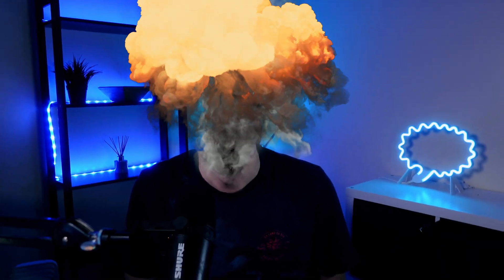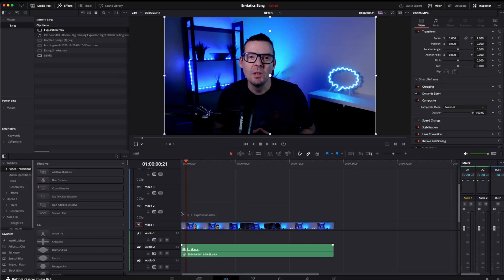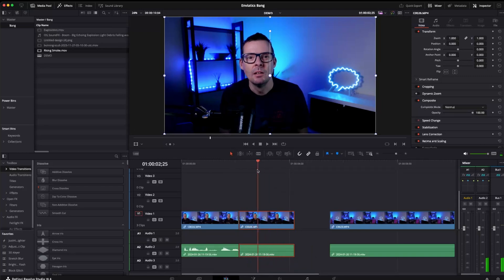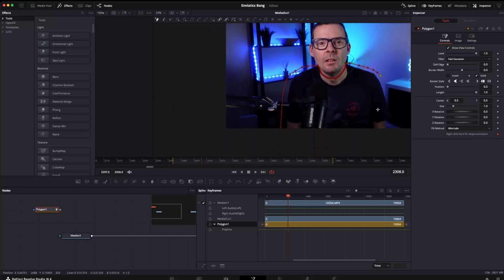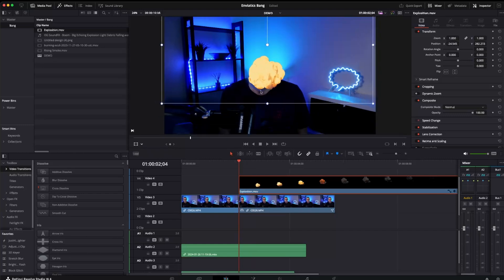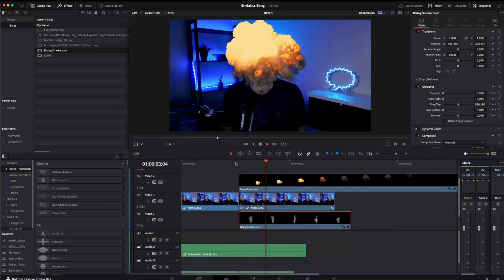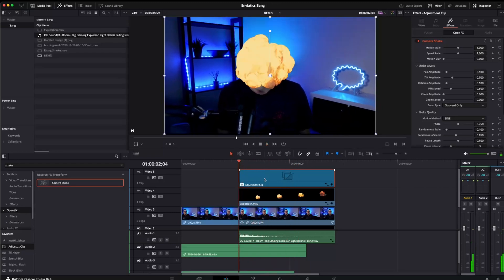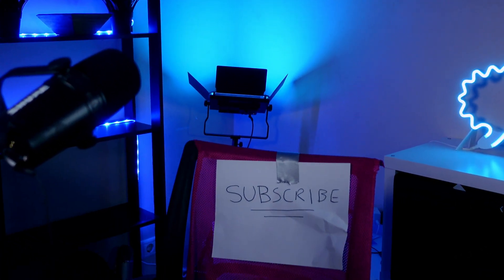Blow Stuff Up! Using Alpha Channel Overlays in DaVinci Resolve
Using alpha channel video overlays can really help level up your videos by adding cool special effects or overlays to express emotion or emphasise a point. In this video we'll look at how easy it is to find and use overlays and show you how to use them in DaVinci Resolve.